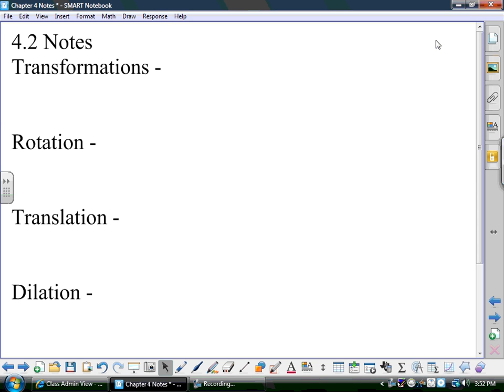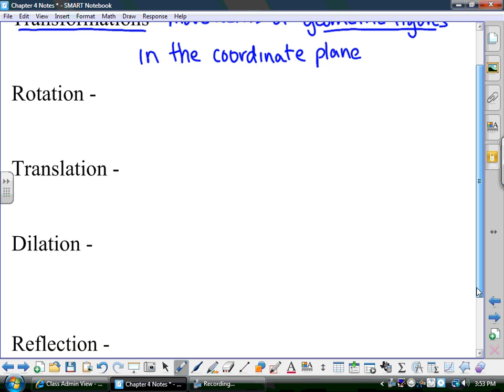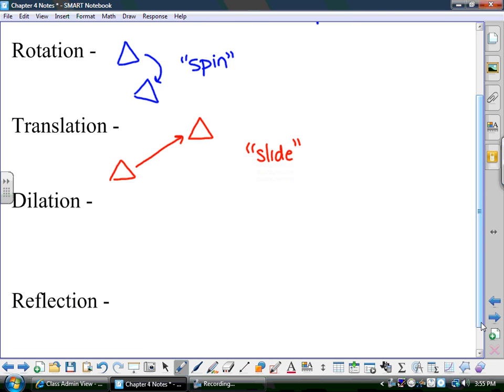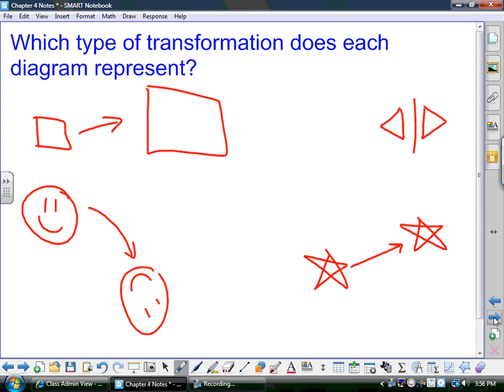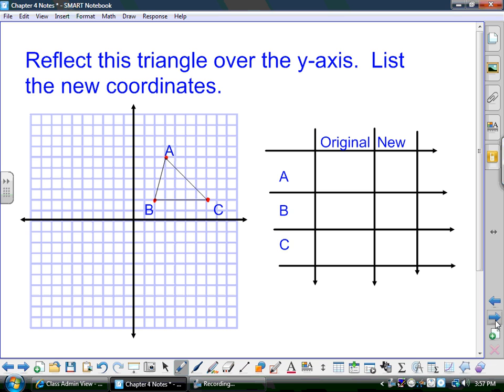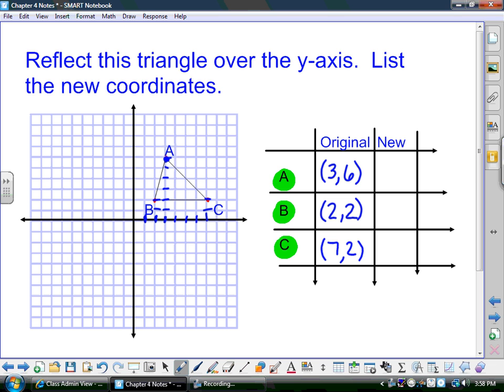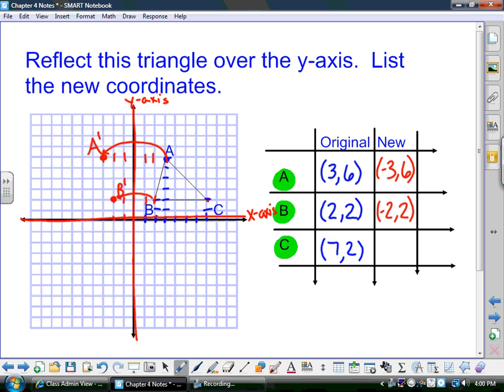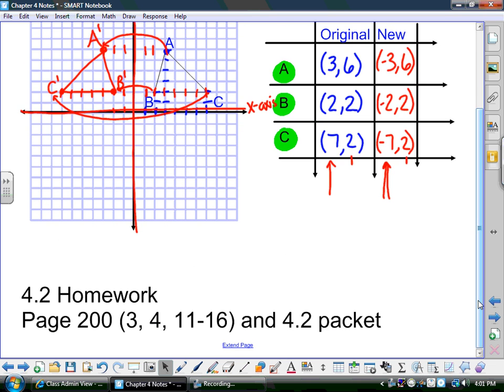4.2 Notes.wmv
Algebra 1